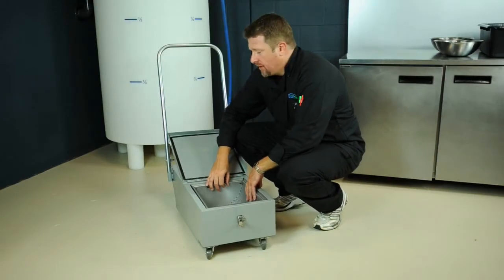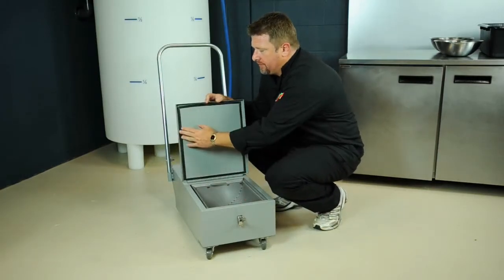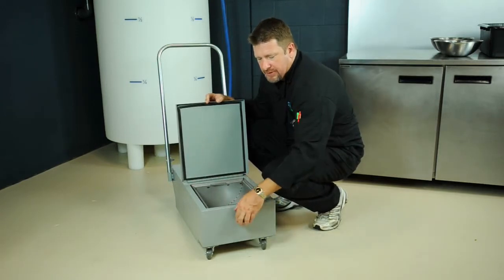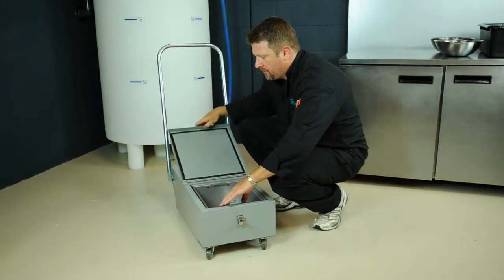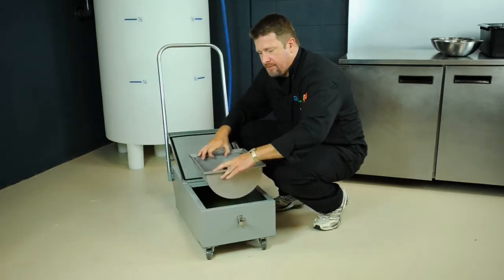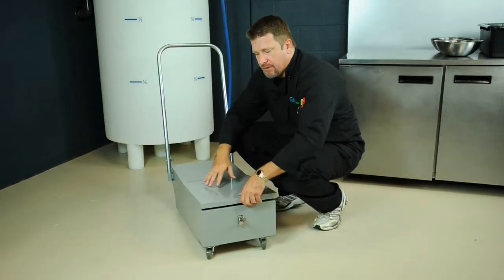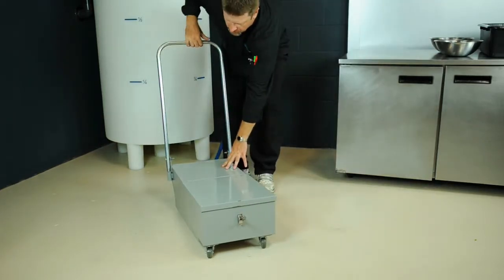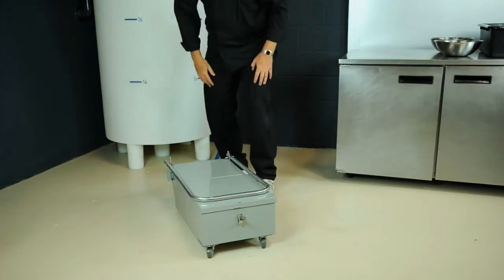EnviCor SmartTank Caddie Overview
This overview demonstrates the caddie application for the EnviCor SmartTank.  It also showcases the key features and benefits of EnviCor's caddie system.